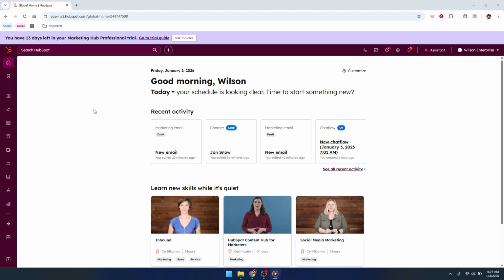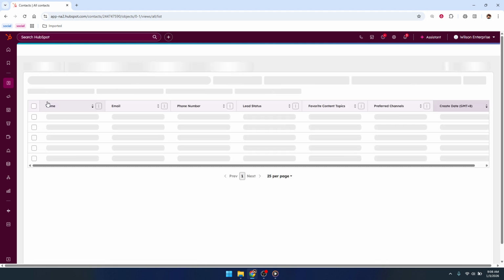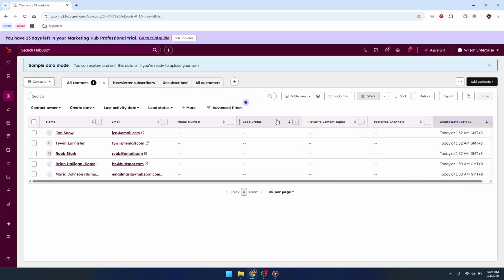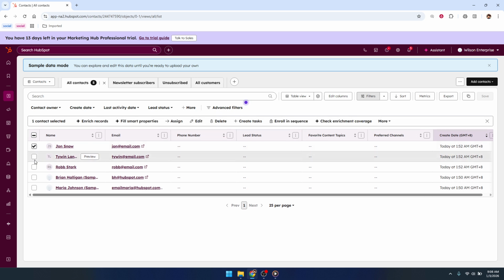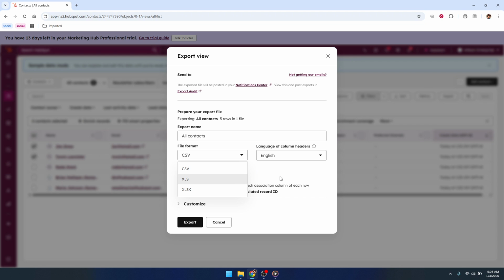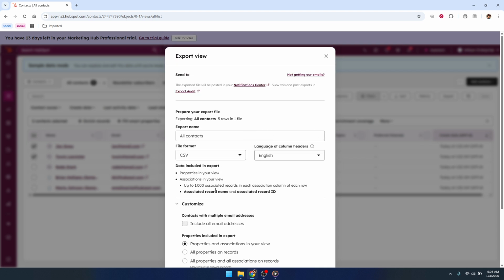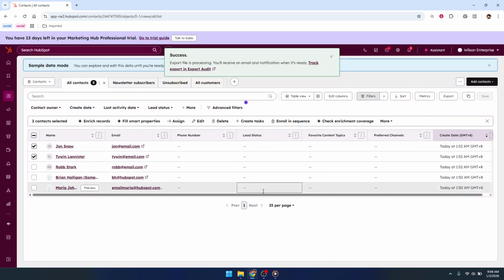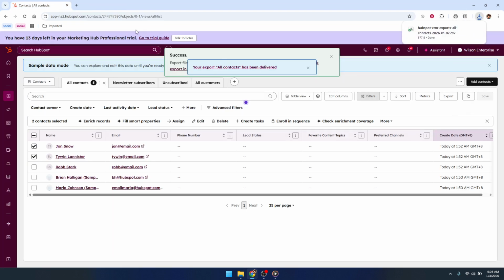How To Export Contact Data From Hubspot [2026 Guide]